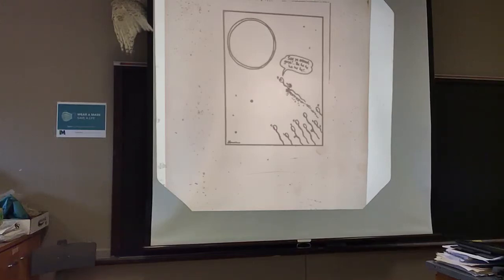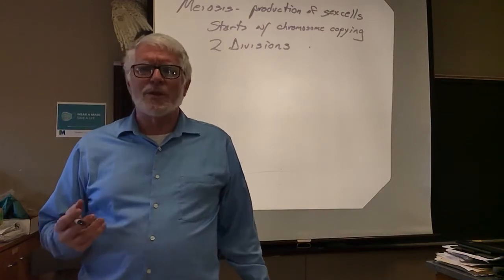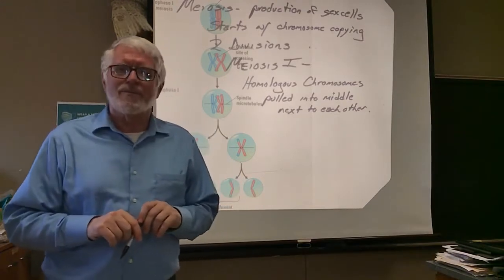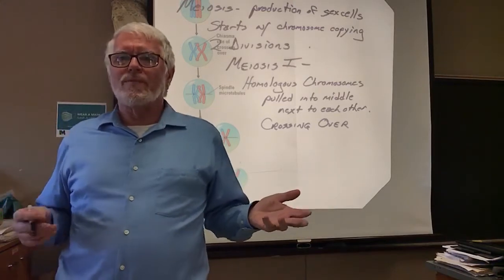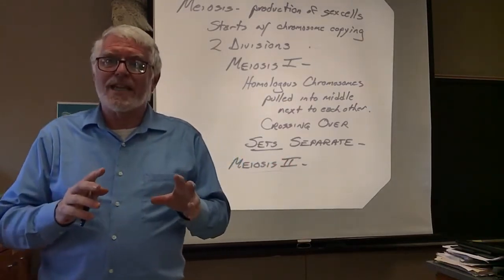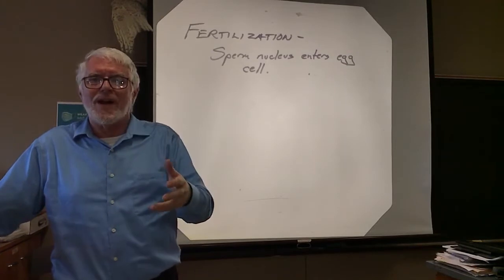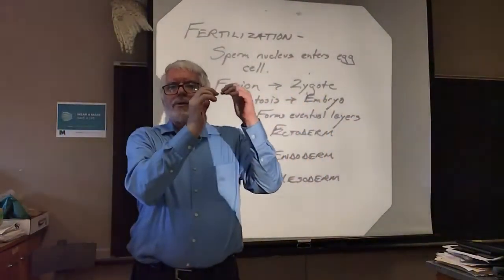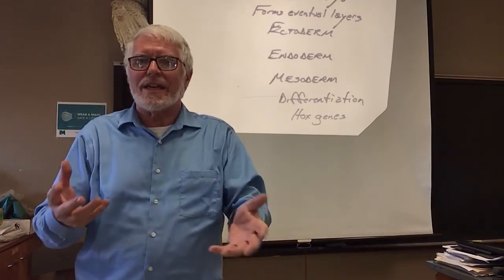Intro to Biology, Molecules and Cells - Chapter 7 - F Meiosis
00:00 Cartoon
00:40 Meiosis vs Mitosis
02:40 Overview
03:20 Meiosis I
05:25 Crossing Over
11:50 Meiosis II
13:30 Fertilization
16:30 Early Embryo
17:00 Cell Layers
18:30 Differentiation
19:10 Hox Genes